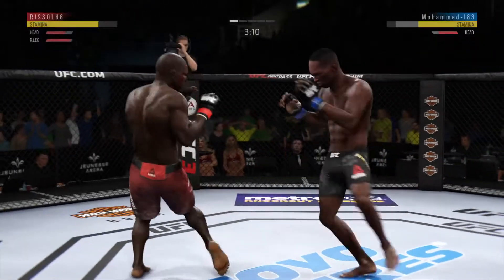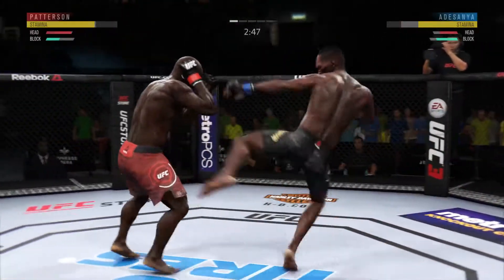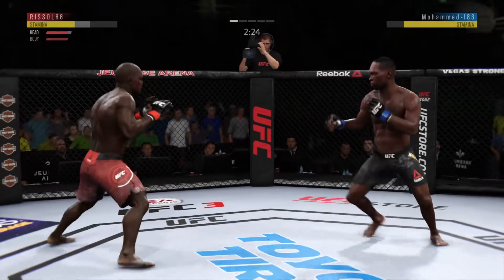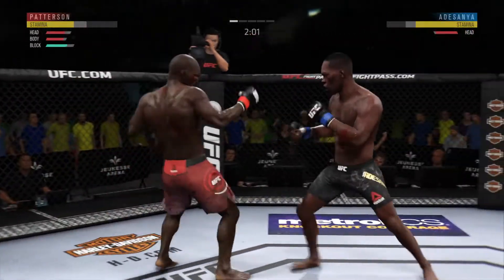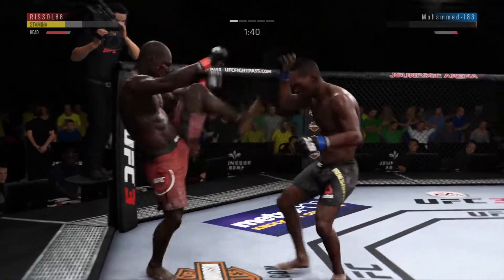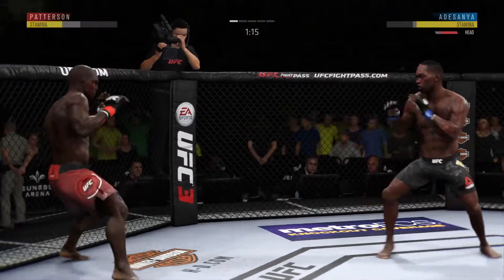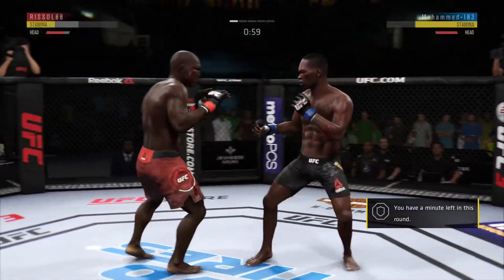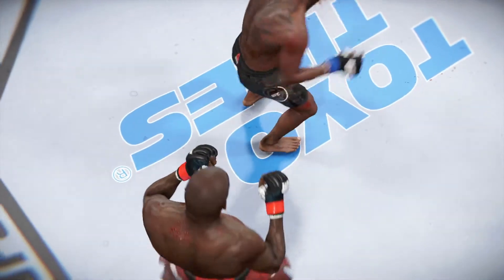EA SPORTS™ UFC® 3_20210118174931